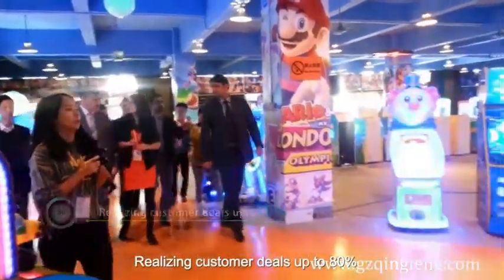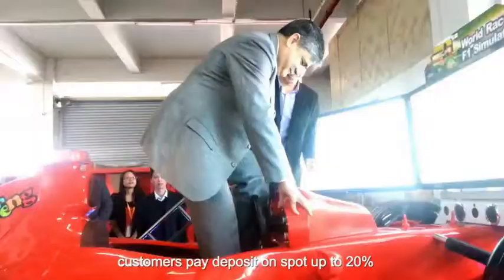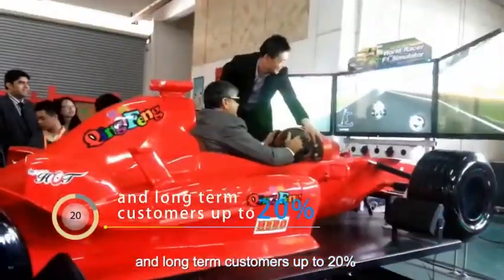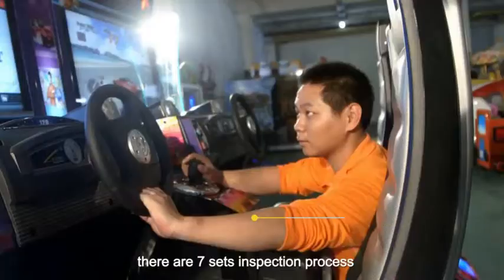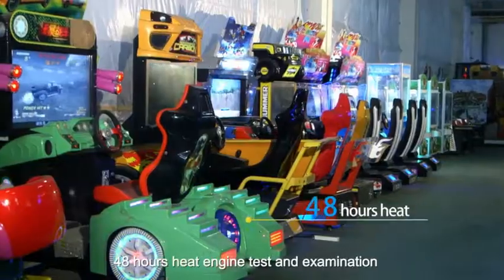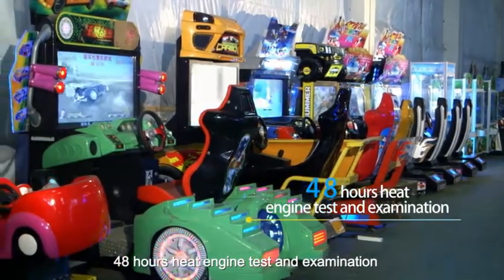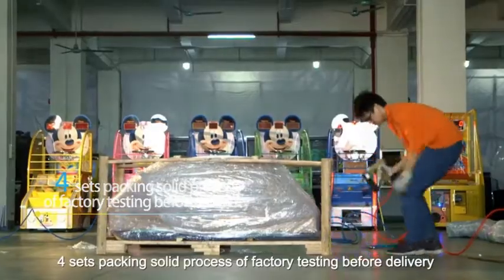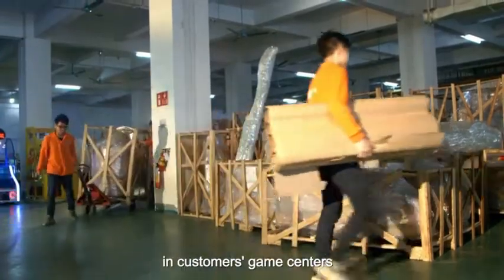6 seat 9d vr cinema chair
Qingfeng---Professional game machine manufacturer with over 16 years of producing and exporting experience.
No.1 brand of exporting game machines worldwide.

Qingfeng devotes itself to offering one-station service to the investors of game center. We offer the game machines, game center design, game machines combination, profit-creating programs to you. Our aim is to help the investors to save more early-stage cost, and help create quick profits in the following stage.

Qingfeng History
1. Specializing in manufacturing internationally exported game machines for over 16 years
2. Products have been sold to over 150 countries
3. More than 2000 game centers and businesses use our products
4. Qingfeng technicians have been sent to over 20 countries for installation, maintenance, technical support and training
5. Over 20% of our clients have successfully opened more than 5 sustainably profitable game centers
6. 10% of new clients can open 2 to 4 game centers within one year

Qingfeng Service
1. Game Center Site Construction and Decoration Design Planning
2. Game Machine Placement and Coordination Plan
3. Create Tailor-Made Operation Manual
4. Provide Overseas Technical Support
5. Win-Win Cooperation